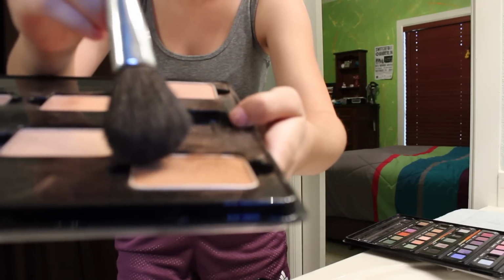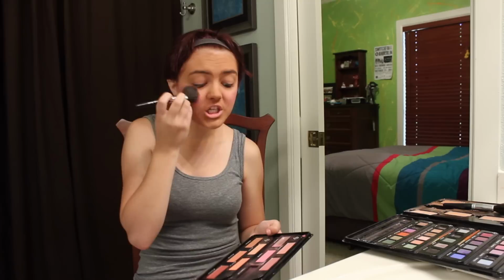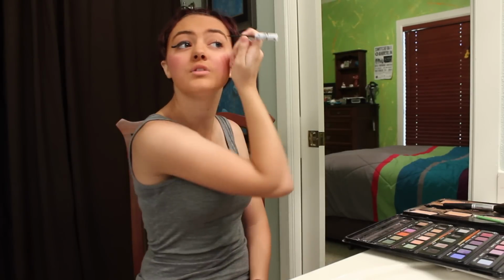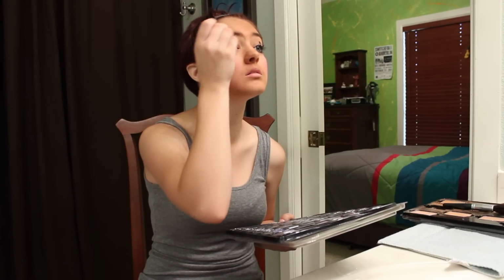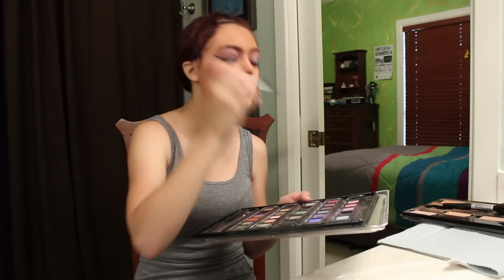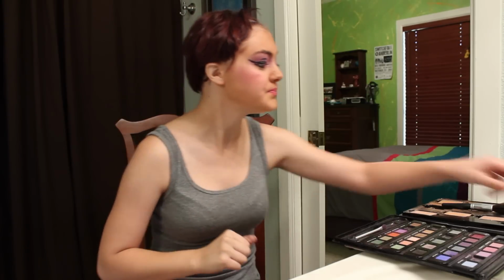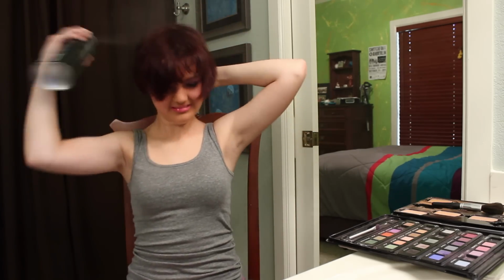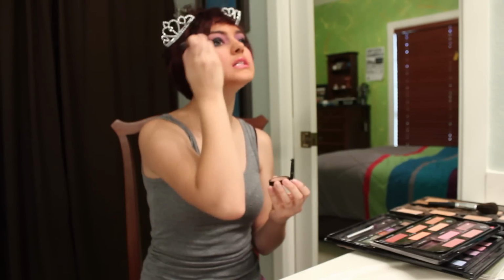How to be a Pretty Princess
Have you always wondered how Princesses are always so Beautiful? Watch this video to find out all their secrets to natural beauty.